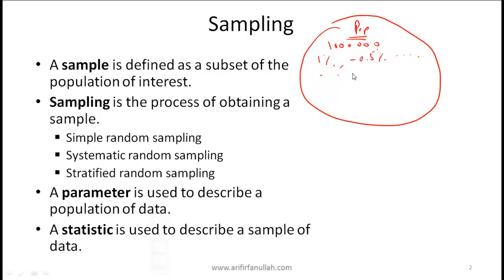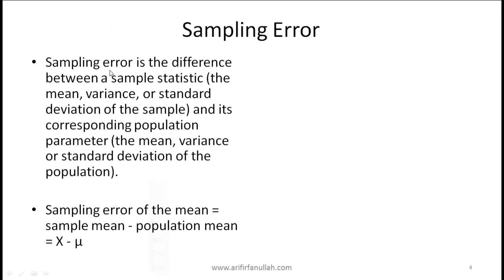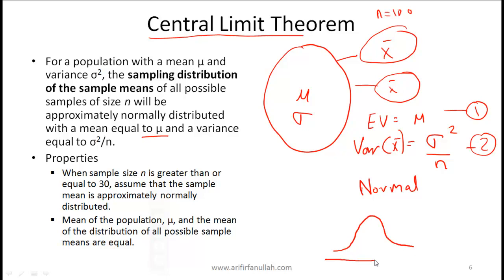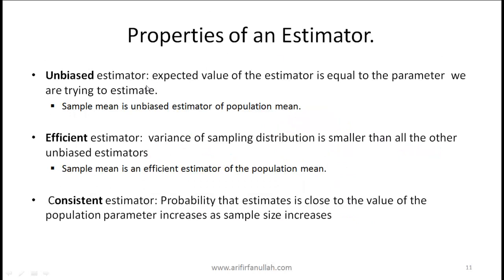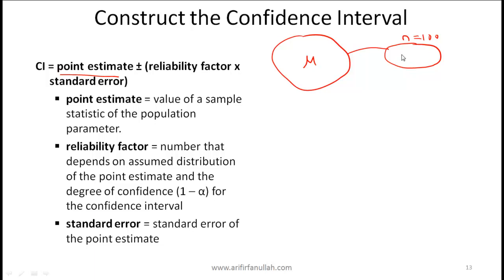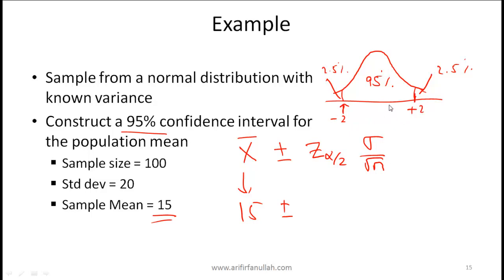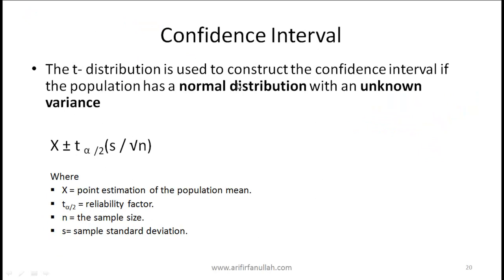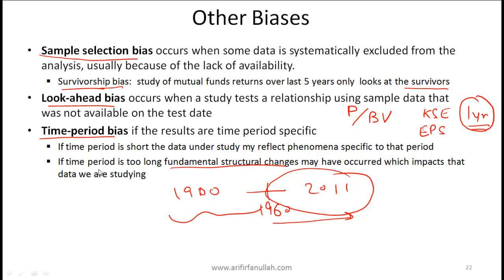CFA Level I Sampling and Estimation Video Lecture by Mr. Arif Irfanullah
This CFA Level I video covers concepts related to:

• Sampling
• Simple Random Sampling
• Sampling Error
• Sampling Distribution
• Stratified Random Sampling
• Time Series and Cross Sectional Data
• Central Limit Theorem
• Standard Error of the Sample Mean
• Point Estimates
• Properties of an Estimator
• Confidence Interval
• Construct the Confidence Interval
• Normal Distributions Reliability Factors
• Students t-Distribution
• Properties of t-Distribution
•  Data Mining and Other Baises